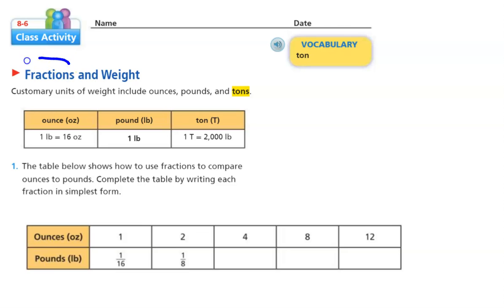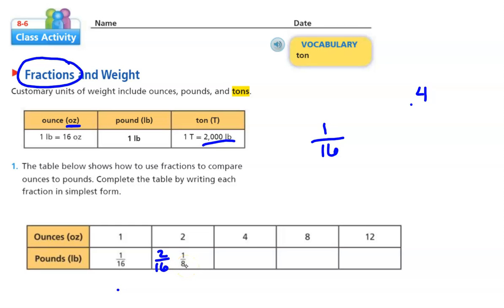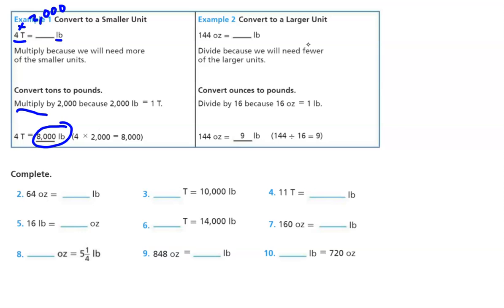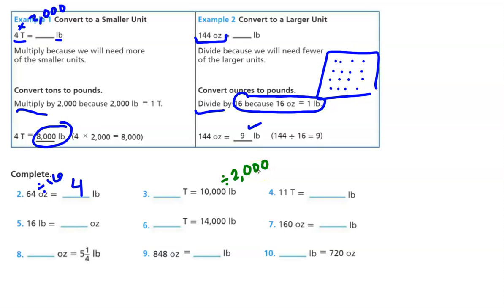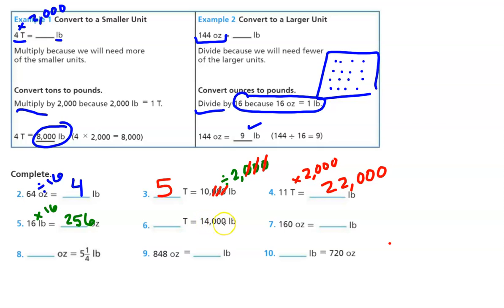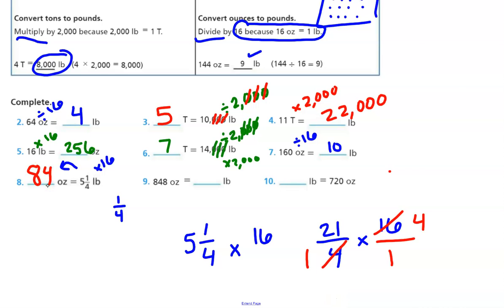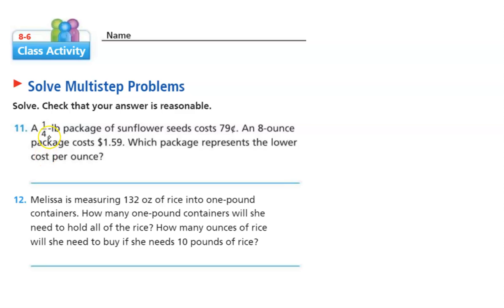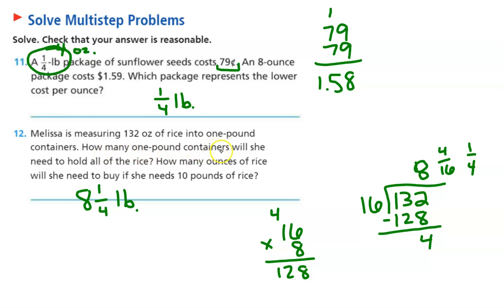5th Grade 8-6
When you're finished with this video, you should take your short Unit 8 Quiz!